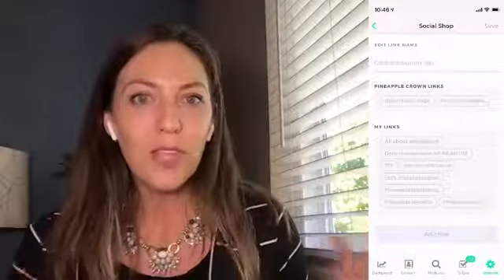Let's chat about first impressions, AMI's Storefront and attributions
When you share a product, are your customers being taken to your replicated website? Let's chat about how to make that happen, and talk a little about first impressions! (aka, Storefront!)

This is a great video for those that have been using AMI for days, or years! Jump in, learn how to maximize your Social shop and create collections that will ensure you get the credit for the sale!

We invite you to join the community to learn and grow with others. For inspiration and to hear how others are working their businesses, join the AMI Community

Don't have the AMI app yet?